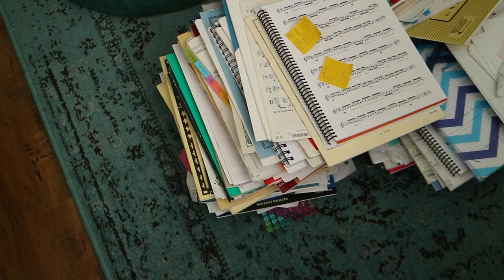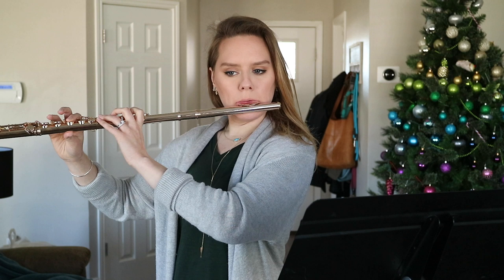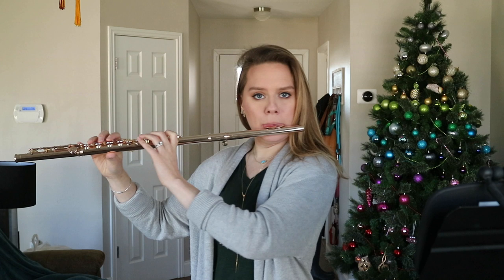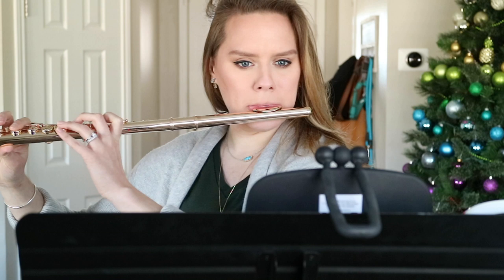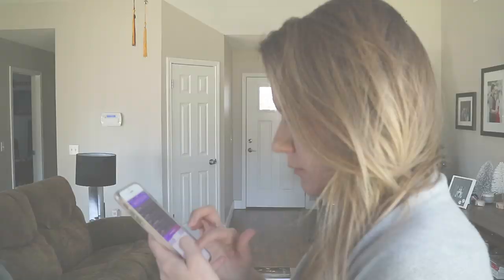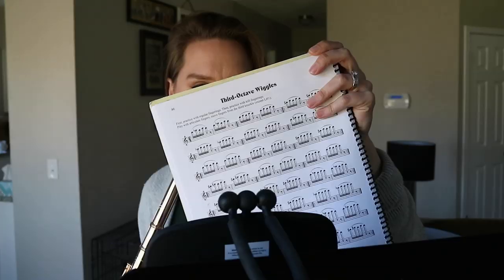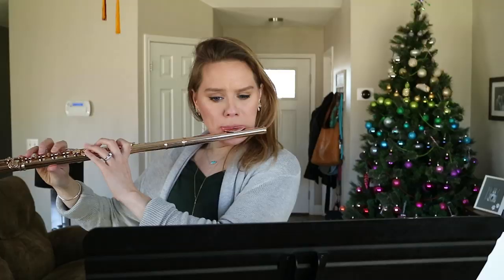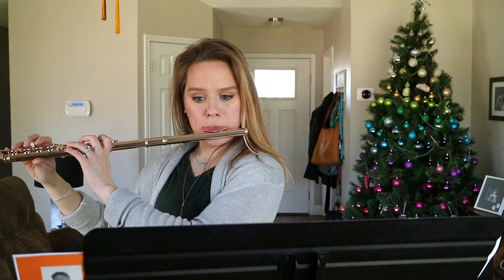My Full Fundamentals Routine | JoleneFlute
If you’re anything like me, you’re obsessed with exercises and warm-ups and love hearing about routines!

I recently filmed my complete fundamentals routine, and I’m talking you through my thought process with tips and observations!

Modacity App:
modacity.co

All exercises and resources mentioned are linked in the blog post here!

Facebook.com/PracticeRoomRevelations